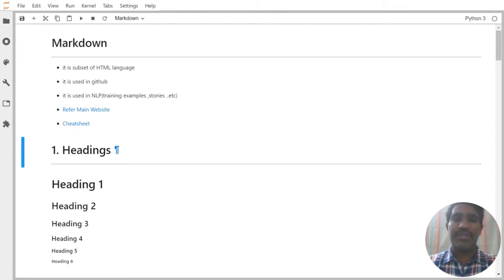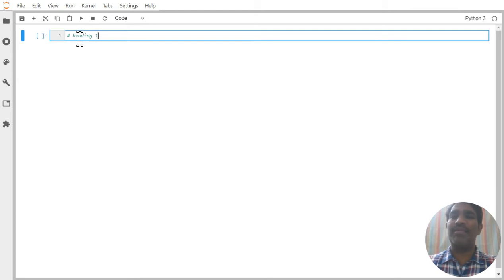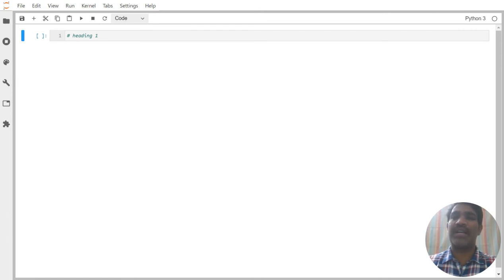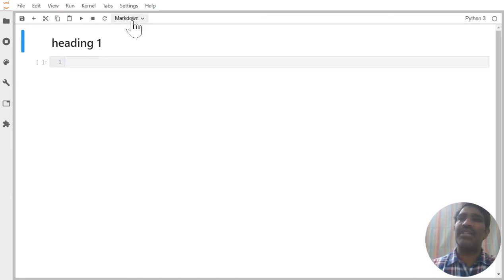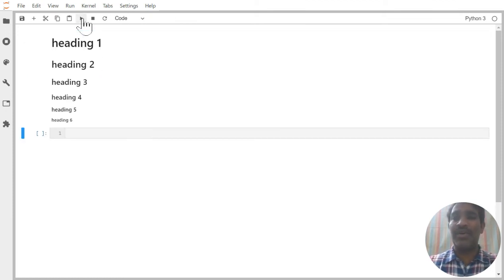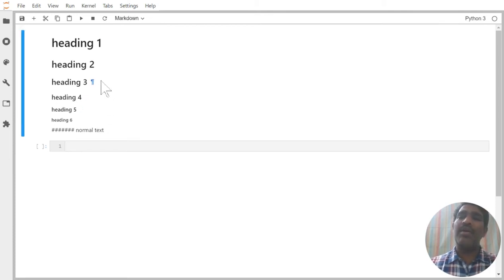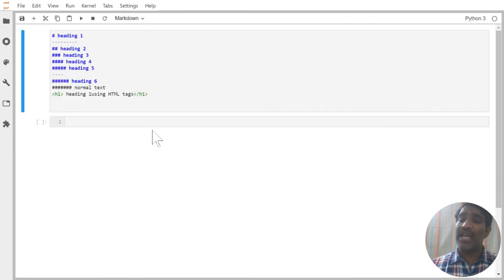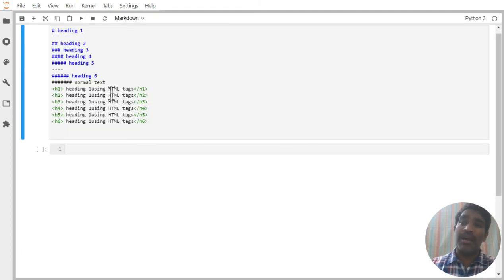Markdown Headings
Different IDEs
Spyder
.. etc

6 Types of Headings
URL
Image
Video Embeding
Table

int
float
complex
str
bool
range
DataFrame
..etc
Data Structures
list
Dict
Tuple
Set
index
slice
fancy
Operators
Comparision
Logical/bool(and/or/not)
Numpy logical (logical_and/logical_or/logical_not)
Control Flows
input
if elif elif ... else
while loop
break
cotinue
for loop